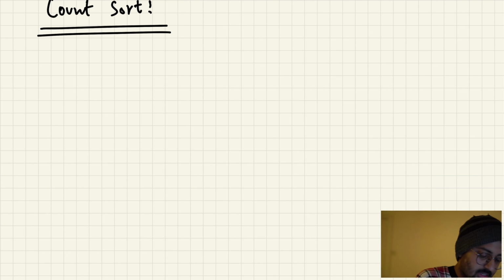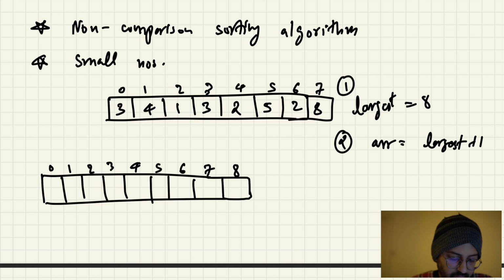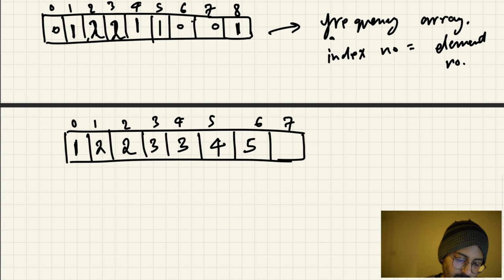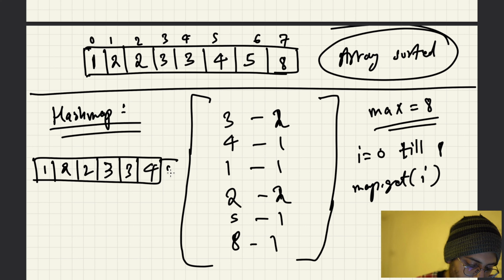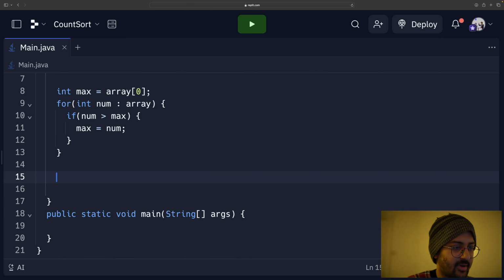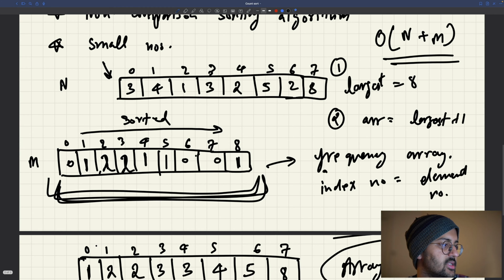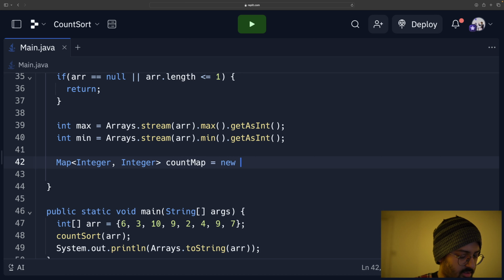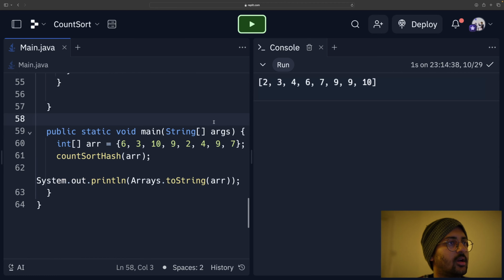Count Sort Algorithm - Theory + Code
In this video in the sorting algorithm series, we delve deep into count sort. We will examine how the algorithm works, conduct a complexity analysis, explore optimization techniques, and provide code examples.